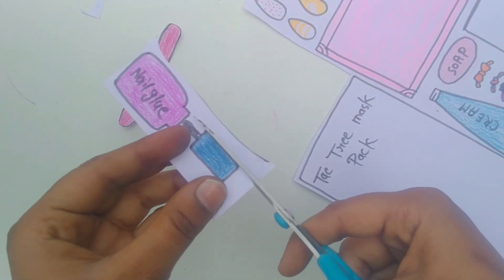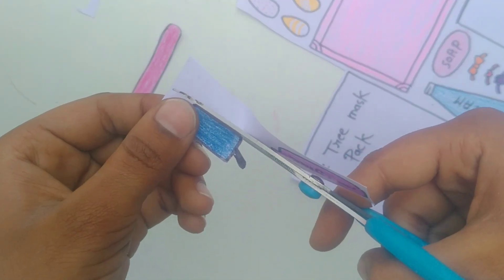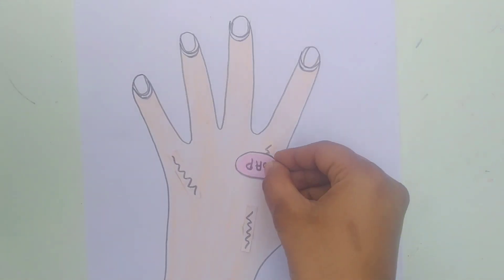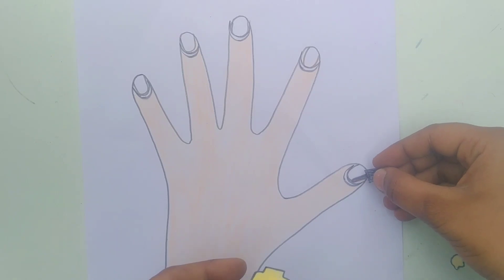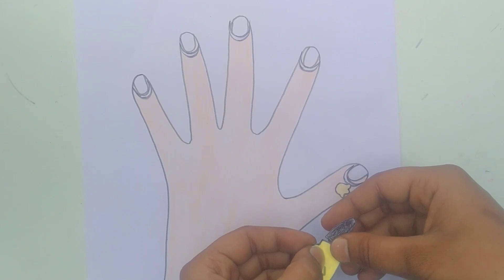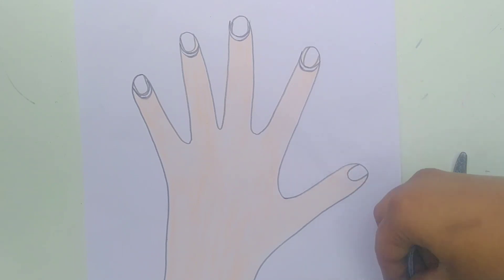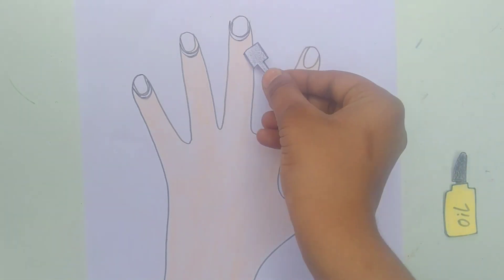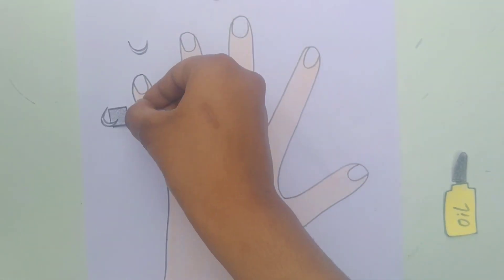[🌈paperdiy🌈]Asmr Nail Art Tutorial ||cut nails,hand mask ,hand care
Related:-
Asmr skincare
Nail care paper cosmetics
paper play
asmr skincare with paper products
asmr makeup & skincare with paper cosmetics 💄 for sleep
skincare asmr paper girl
asmr skincare with paper cosmetics
Asmr makeup
asmr makeup & skincare with paper cosmetics
diy paper asmr
diy paper asmr kit
diy paper asmr set